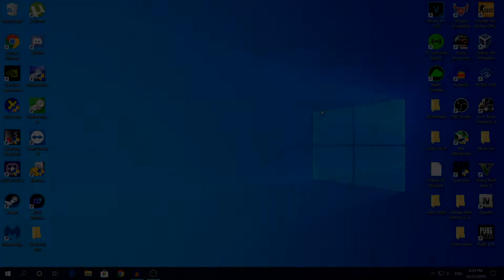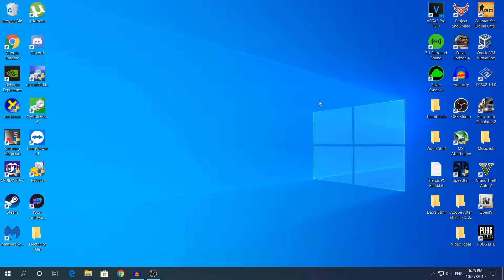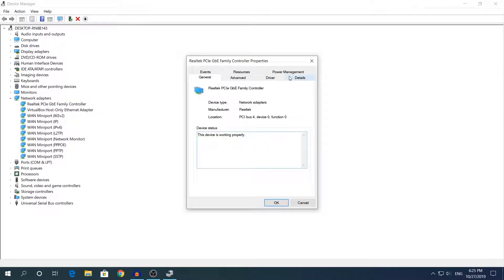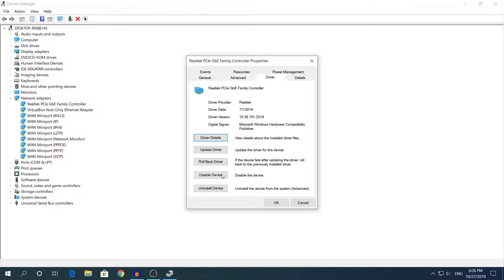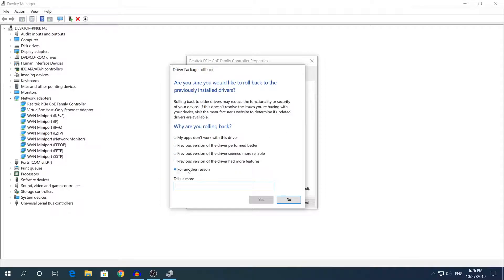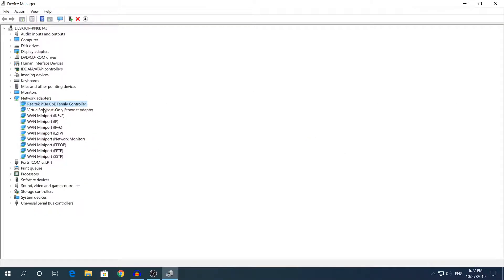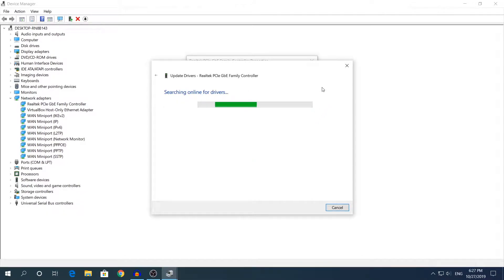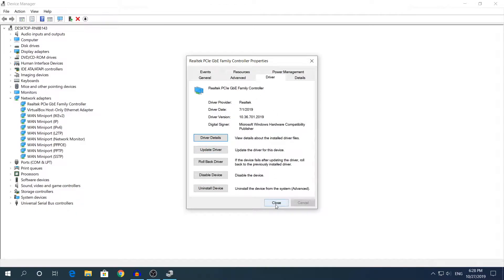How To Roll Back A Driver In Windows 10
Hey what's going on guys my name is Alex and welcome back to another video today i'm going to show you How To Roll Back A Driver In Windows 10

Applications used in this video and link to their websites:

None